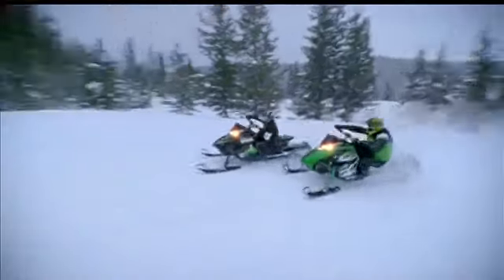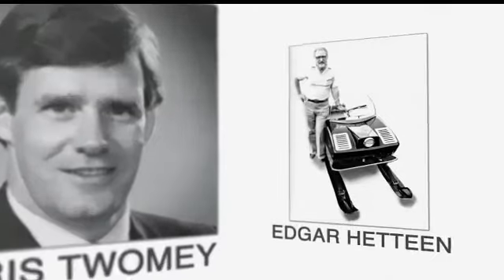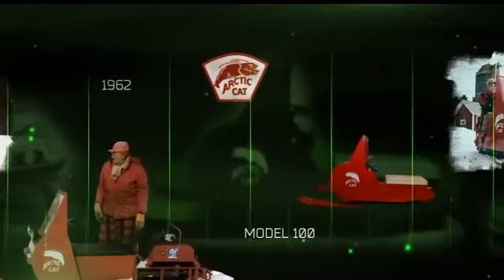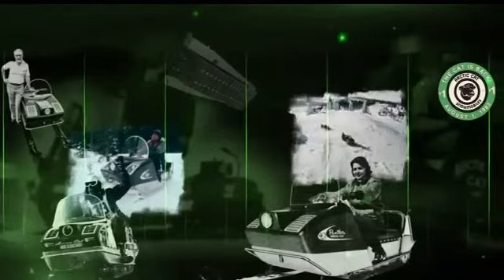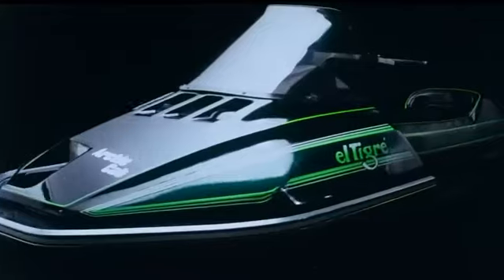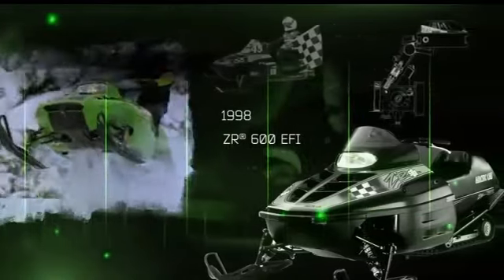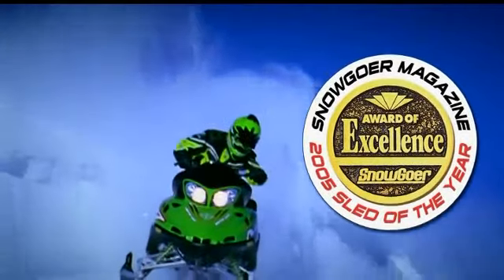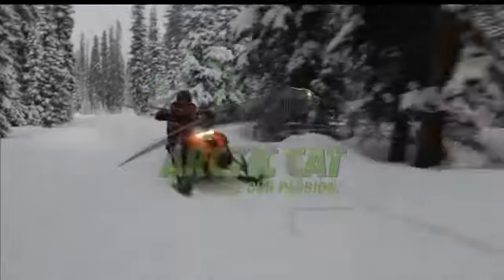2012 Arctic Cat 50 Years